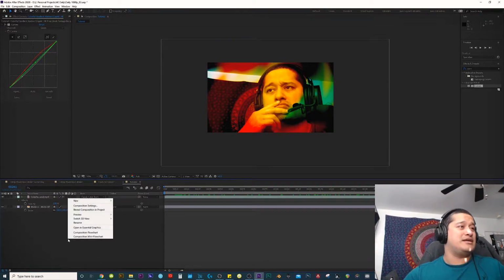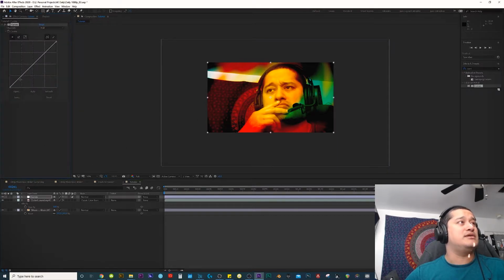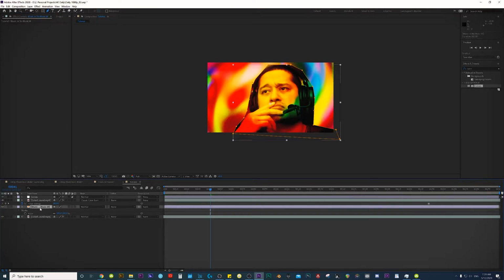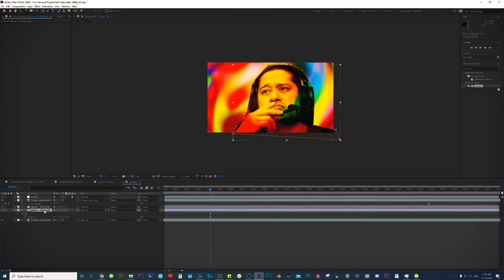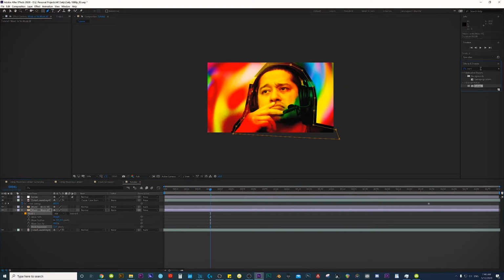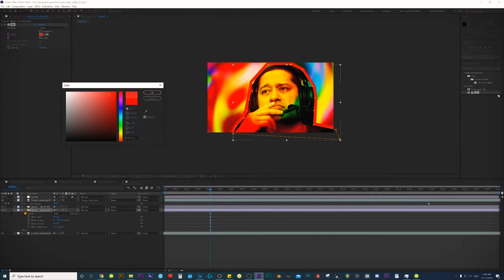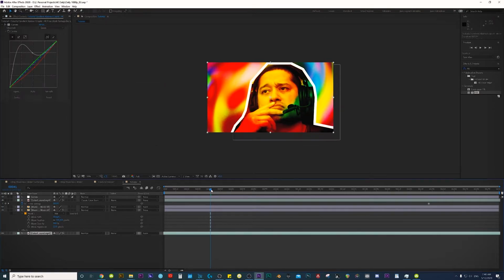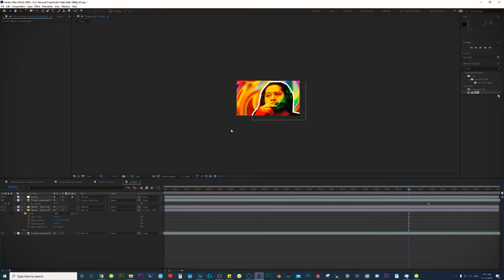Using Gradient Stock Footage (AE Tutorial)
Using gradient stock footage can help create awesome thumbnails.